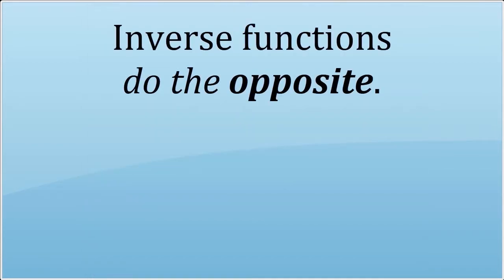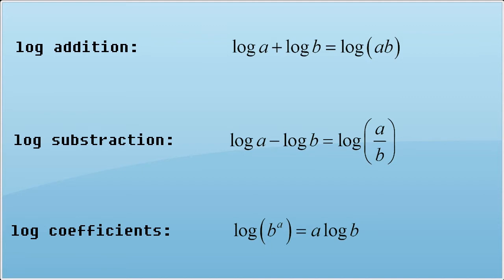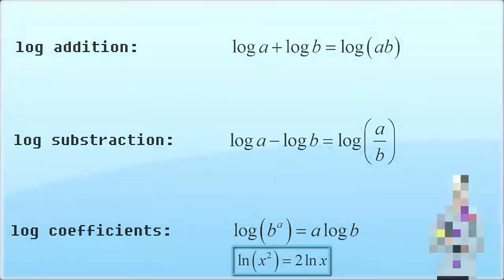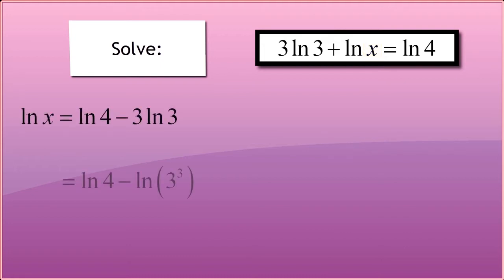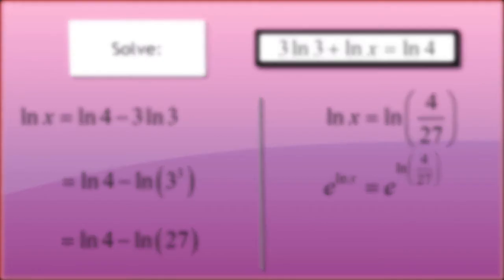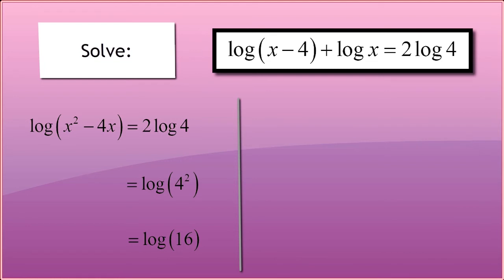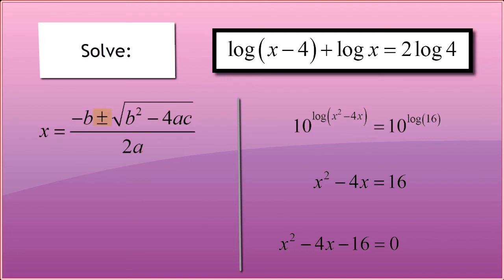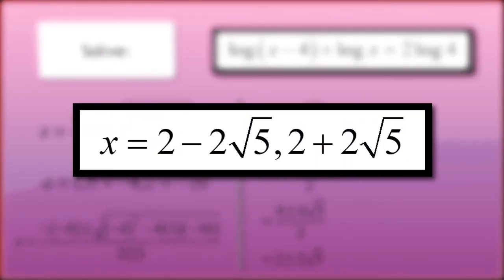MAT 1300 Primer: Logarithmic Functions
00:00 Math time
00:12 The basics of logarithmic functions
00:50 What you're expected to know for MAT 1300
04:27 Parting wisdom